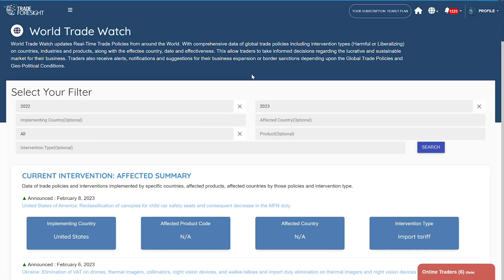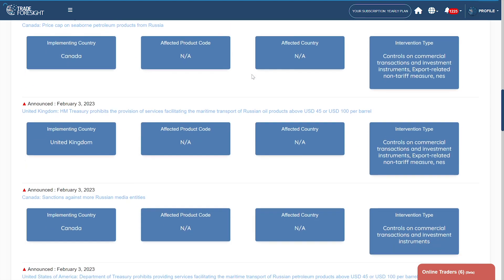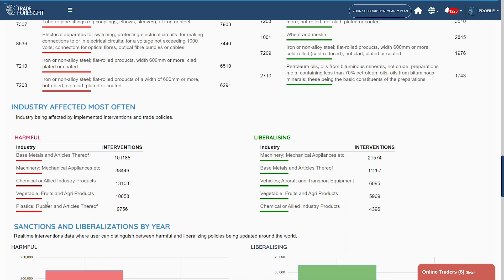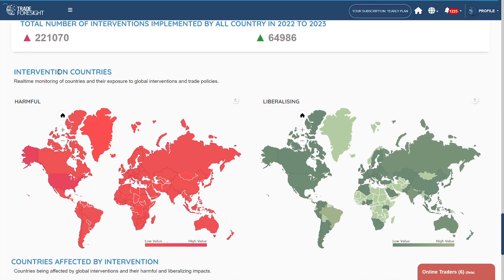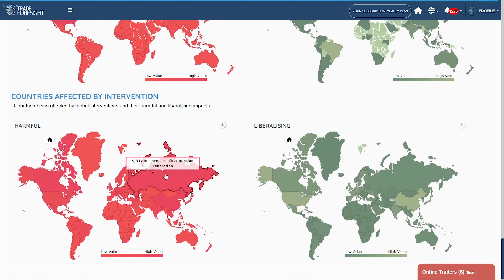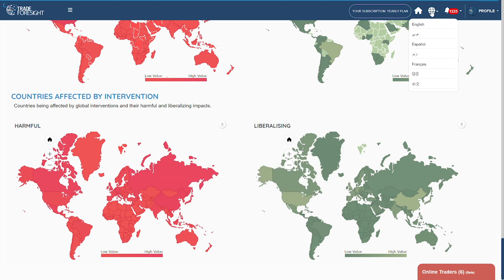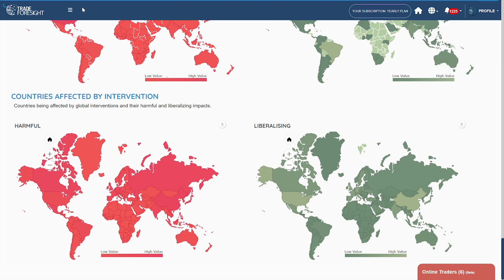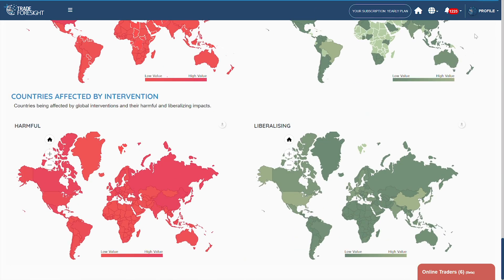World Trade Watch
World Trade Watch Updates Real-Time Trade Policies from around the World. Here you can browse a summary of all interventions, affected products, affected industries, worldwide sanctions, countries implementing interventions, and countries affected by interventions. This will assist you in planning your trade efficiently and effectively.